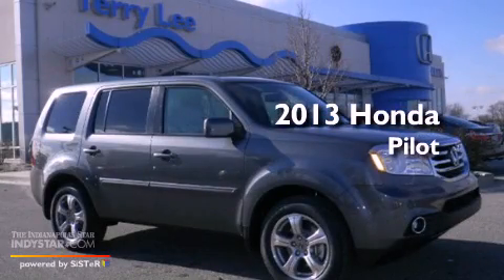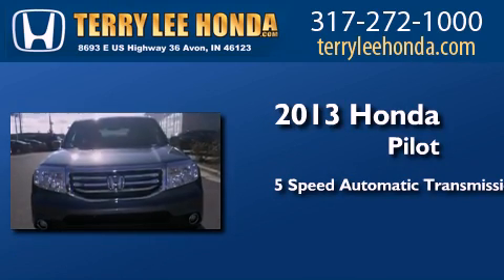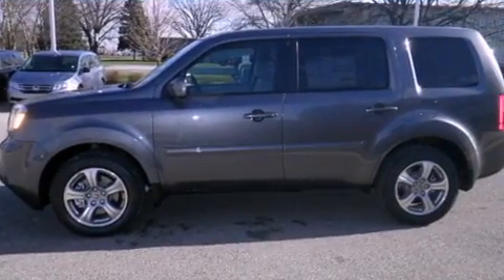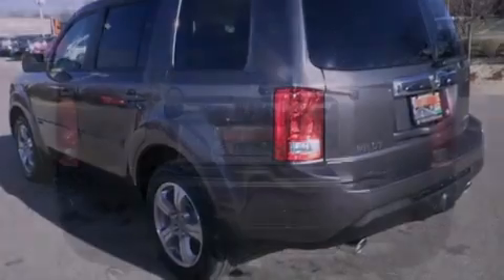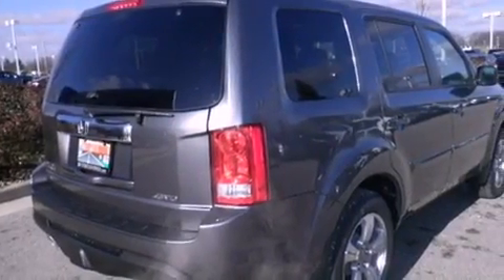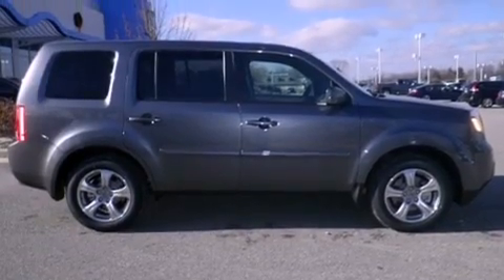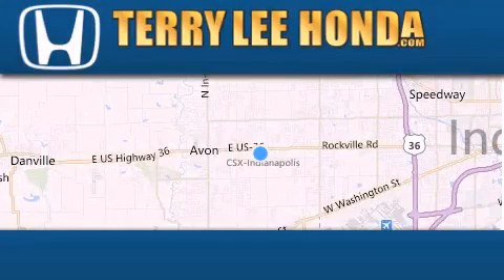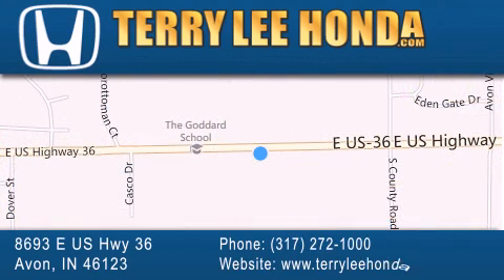2013 Honda Pilot Fishers IN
Year : 2013
 Make : Honda
 Model : Pilot
 Engine : 3.5L V6
 Trans . : Automatic 5-Speed
 Exterior : Polished Metal Metallic

 Interior : Gray w/Leather-Trimmed Seat Trim
 Stock : 12017

 8693 E. US Highway 36